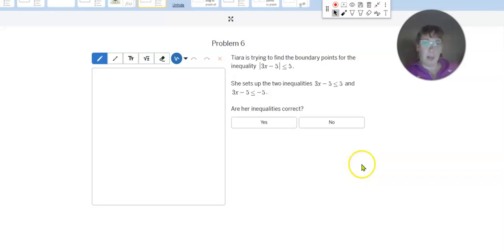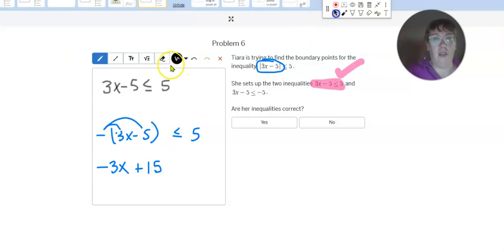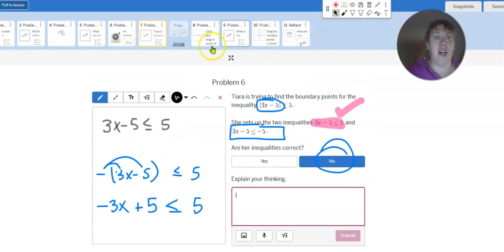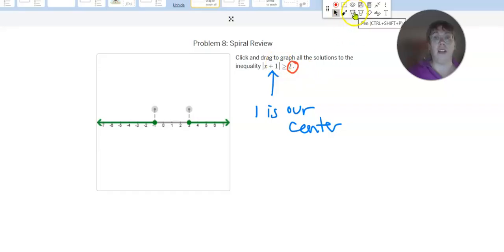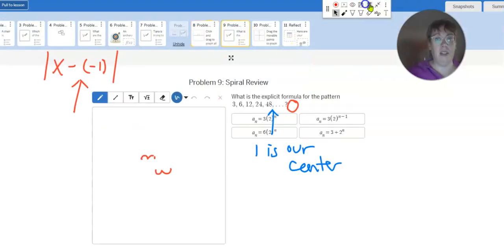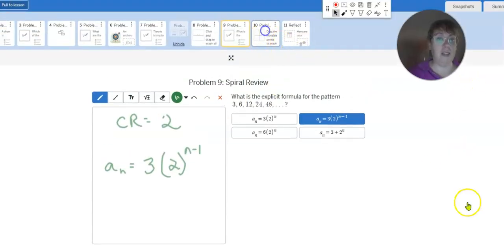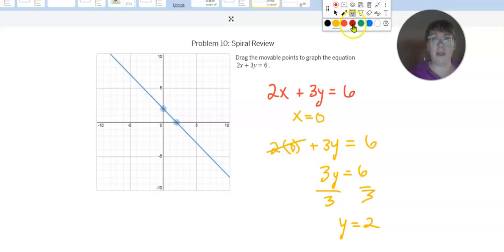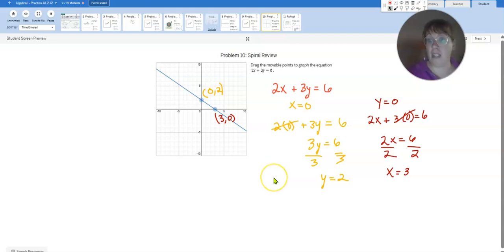Lesson 2.12 practice part 2